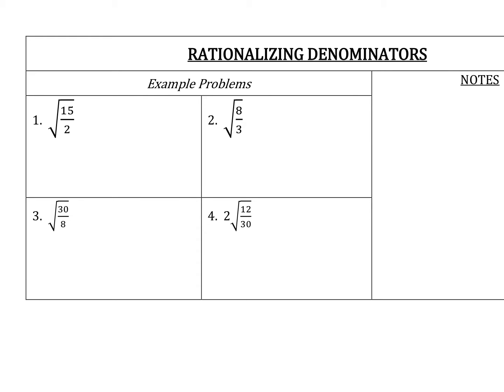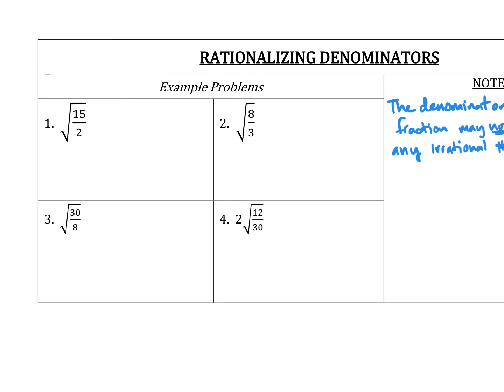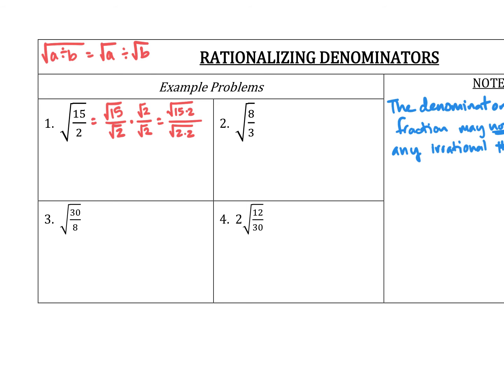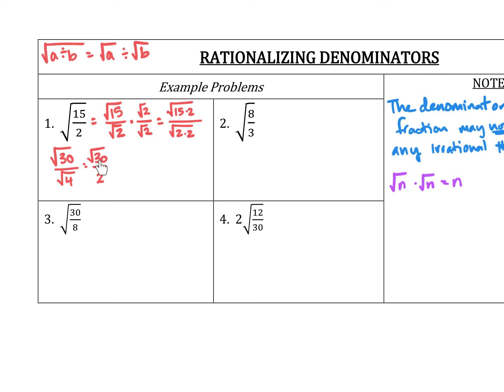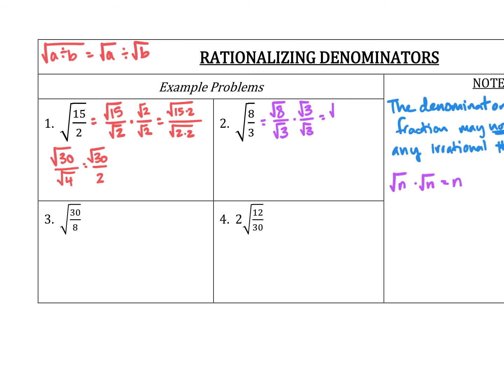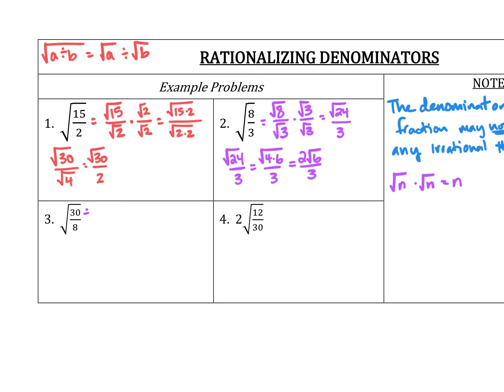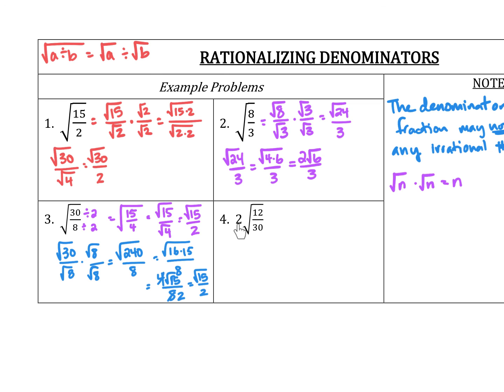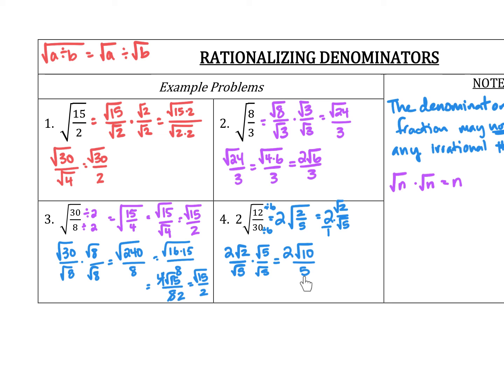Radicals Review Notes - Rationalizing Denominators